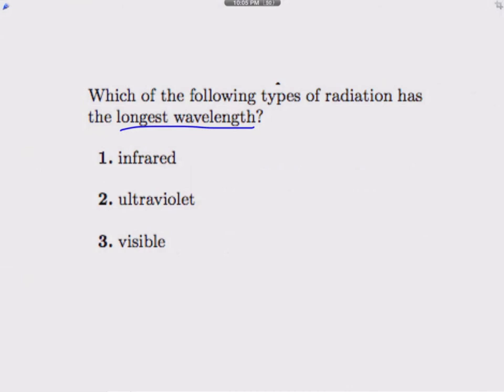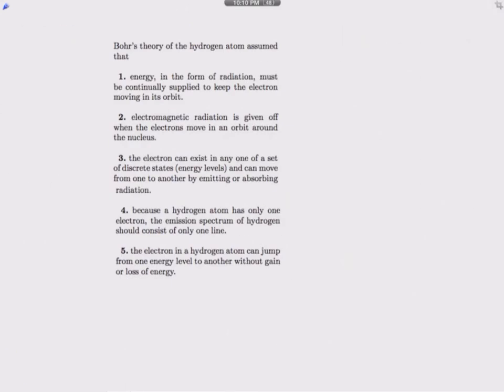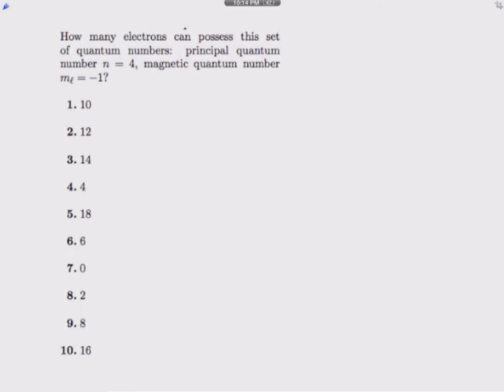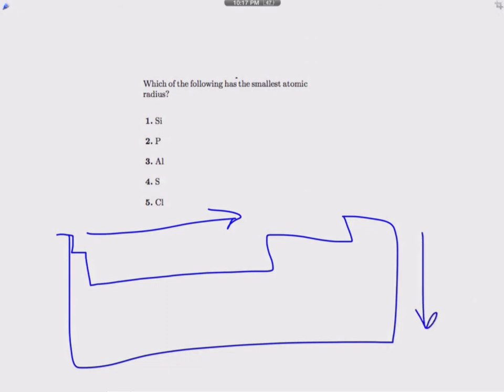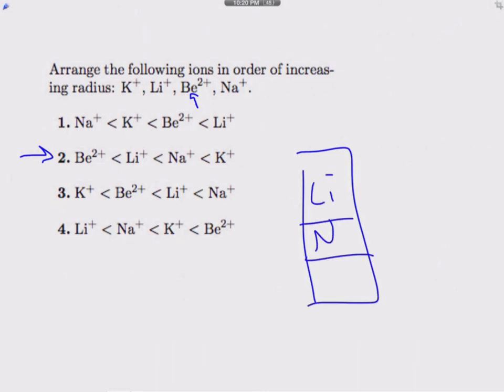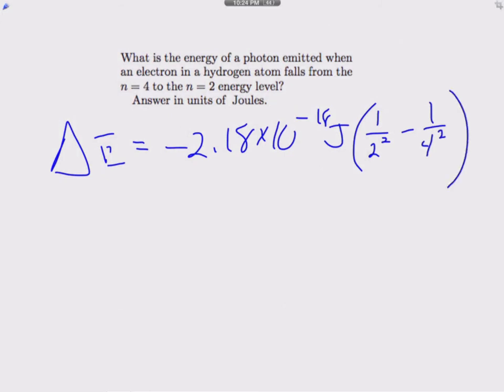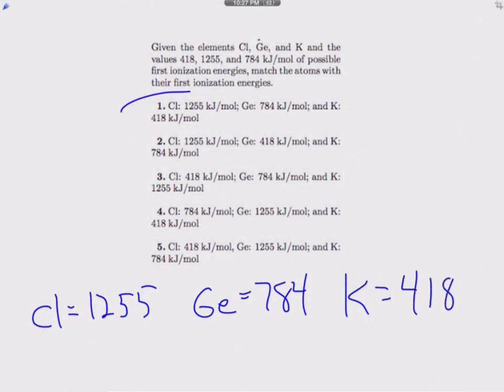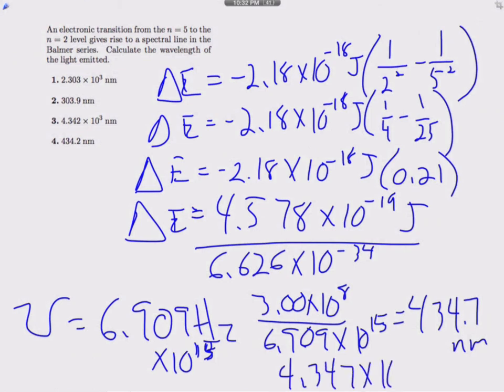Honors Unit 7 Review